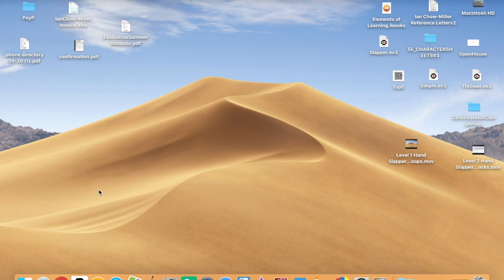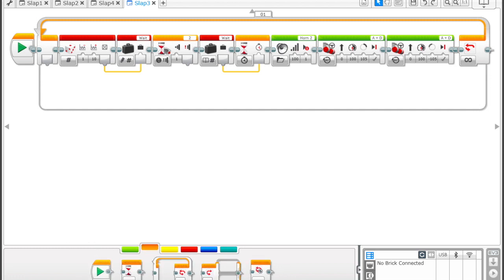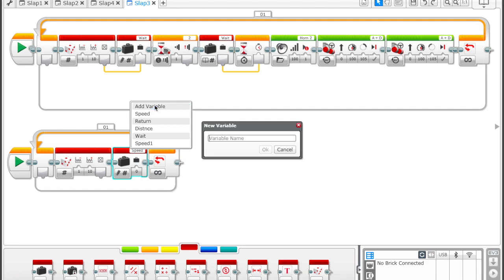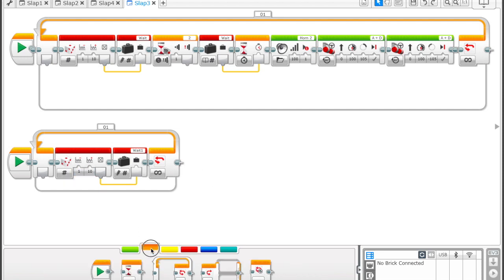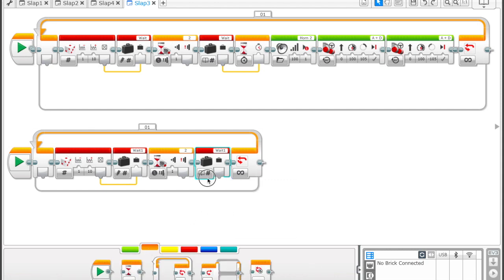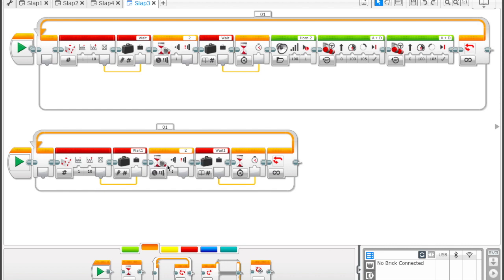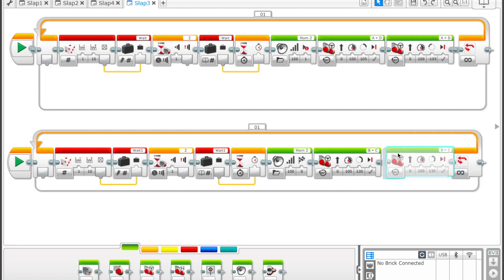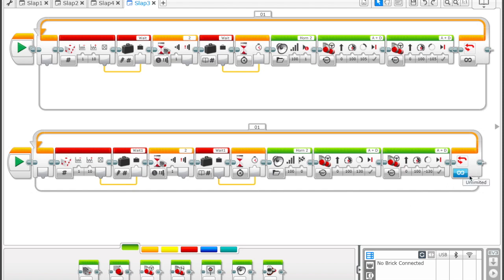Level 3 Hand Slapper - Random Blocks and Variables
This video will show you how to use variables with a random block